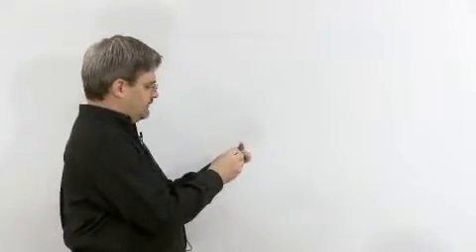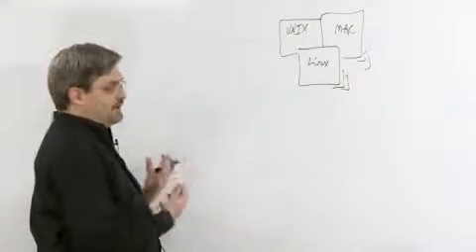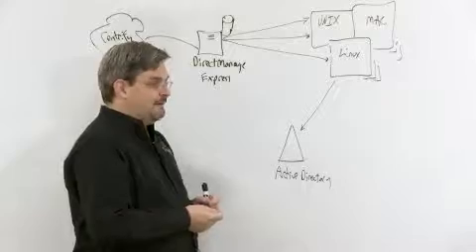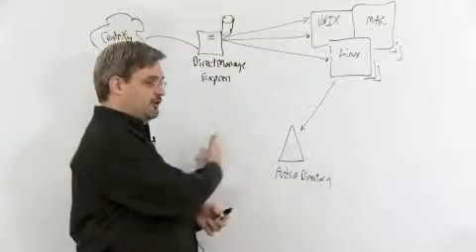Introducing Centrify Express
Centrify Express is Centrify's free solution for Active Directory-based authentication and single sign-on to cross-platform systems. This chalktalk introduces the Centrify Suite's basic components, their features, and what makes them unique among other Active Directory integration solutions.

Speaker
Corey Williams, Director, Product Management

Moderator
Frank Cabri, Vice President, Marketing & Business Development

Topics Covered

    DirectControl Express and its ability to join non-Windows systems to Active Directory
    DirectManage Express and its ability to automate the deployment of DirectControl Express throughout your network
    How Centrify Express compares to operating system vendor plugins and other integration toolkits
    How Centrify Express users can get peer support and other resources through the Centrify Community forums
    How to choose between Centrify Express and other editions of the Centrify Suite

28